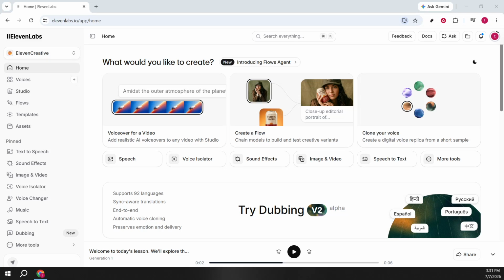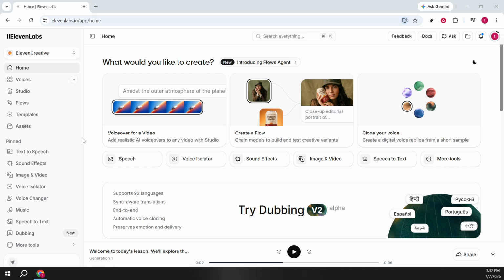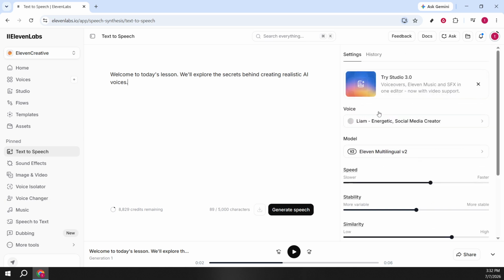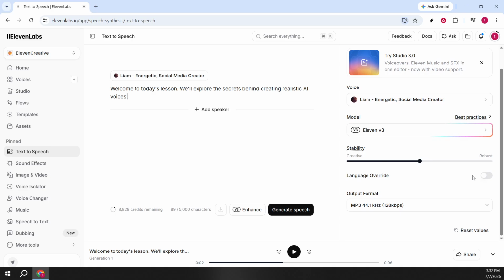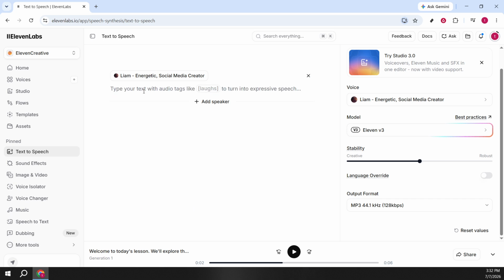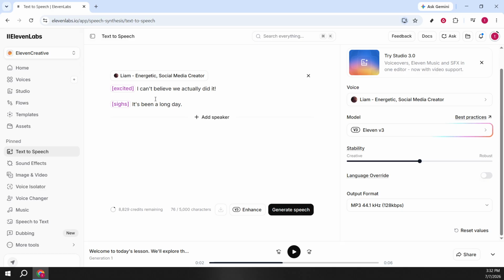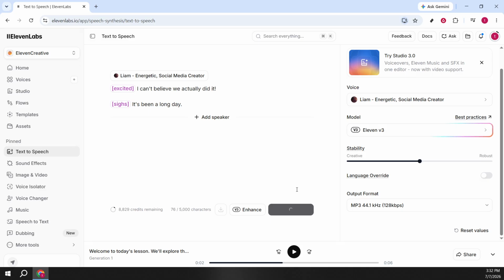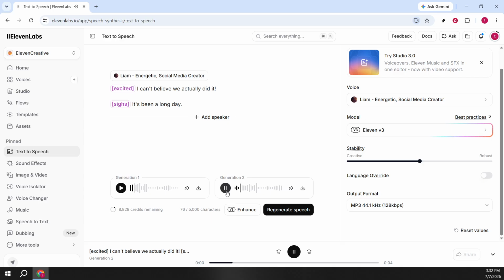How To Add Audio Tags In Elevenlabs [2026 Guide]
How To Add Audio Tags In Elevenlabs